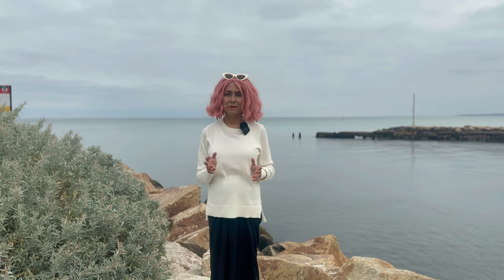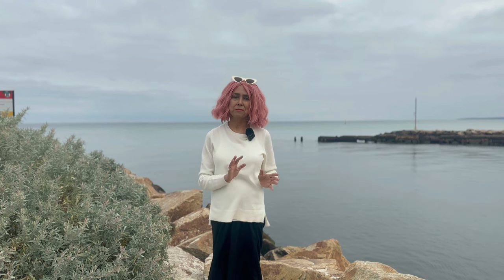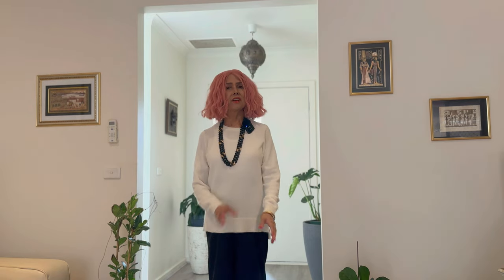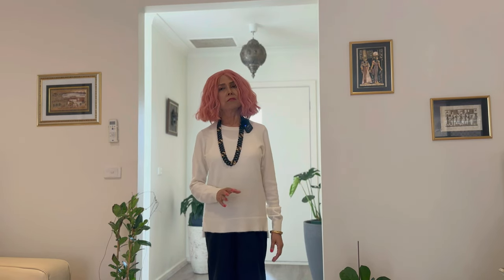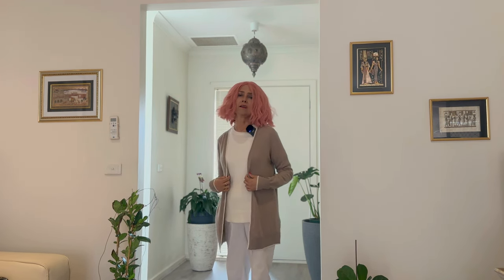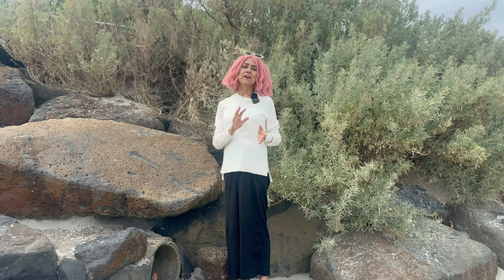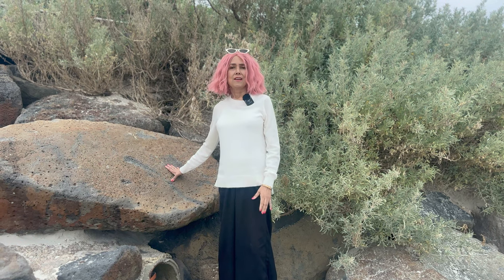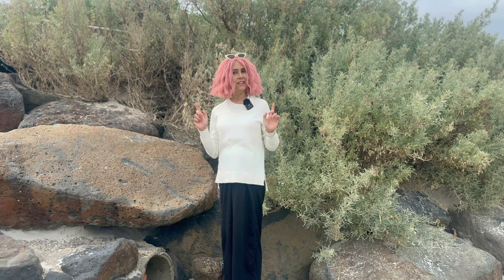What is better than Cashmere | How to tell Real Cashmere from Fake | Is Cashmere Sustainable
🌟This video provides an overview of cashmere fabric, how to wear, care for, and tell real cashmere from fake. It also explores alternatives to cashmere and whether it's a sustainable fabric. Learn all about this luxurious material and discover the best way to get the most out of it.

videography -  Cassie Shaddock (cassieroseimages)